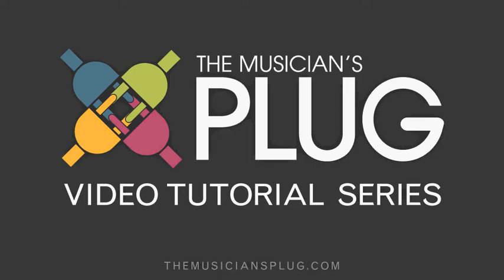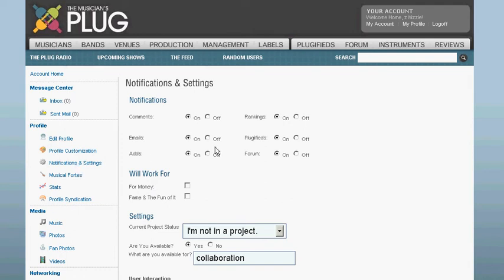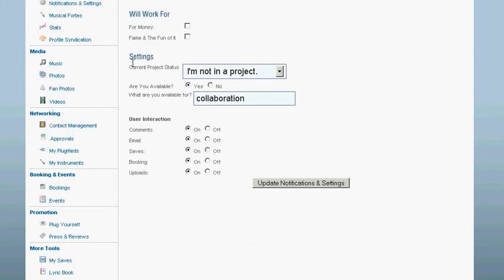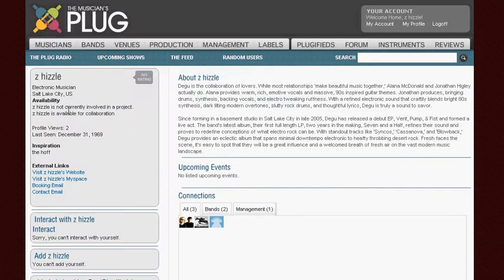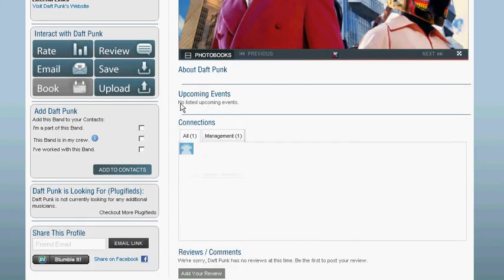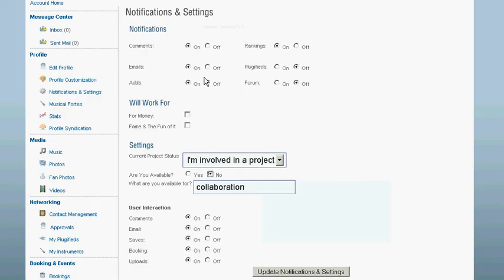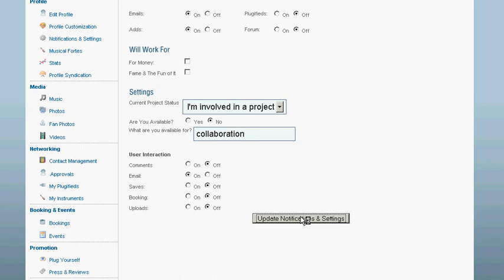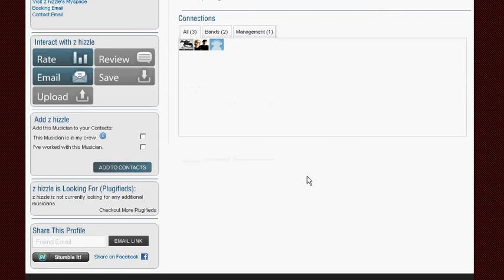Notifications & Settings - TheMusiciansPlug.com Videos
Tutorial: update notifications and settings for your account